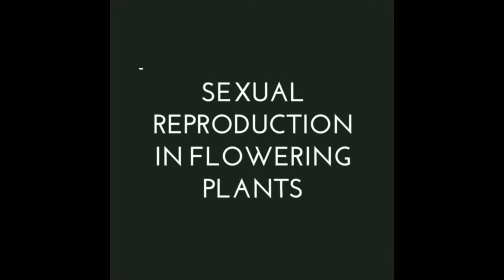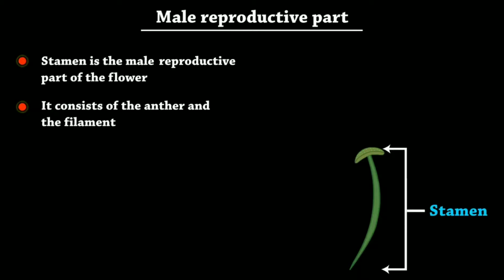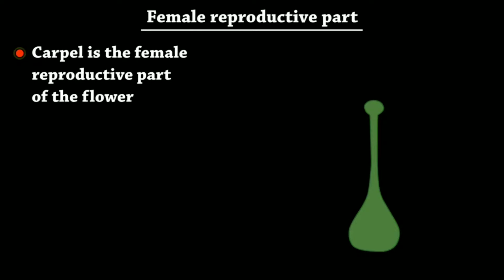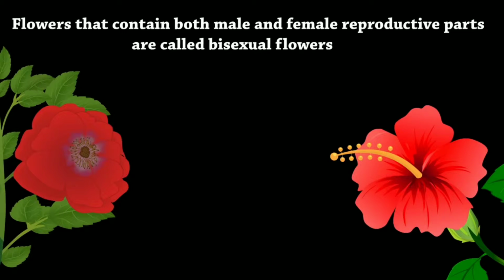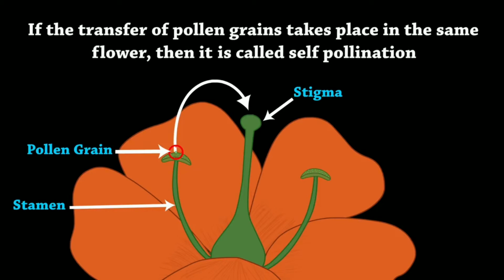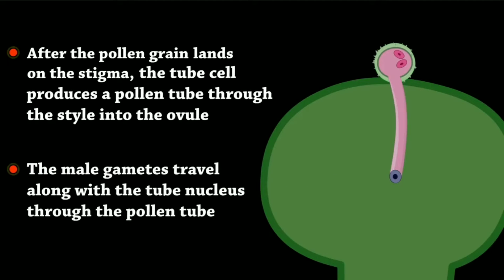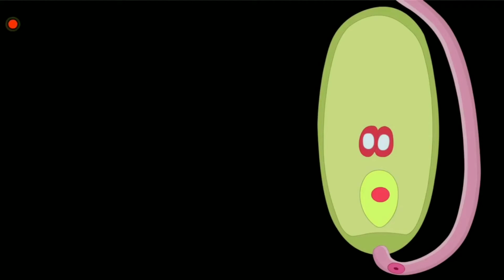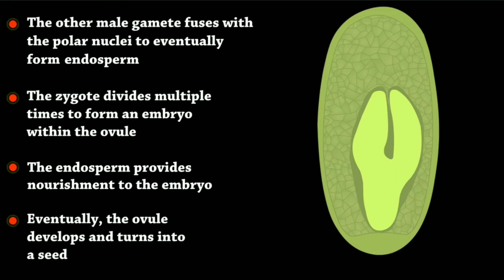Reproduction in flowering plants